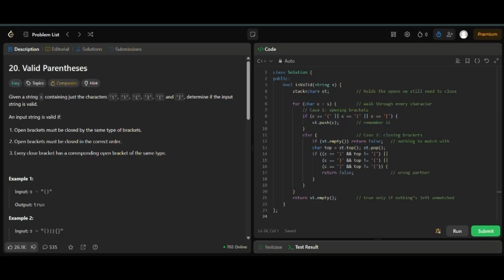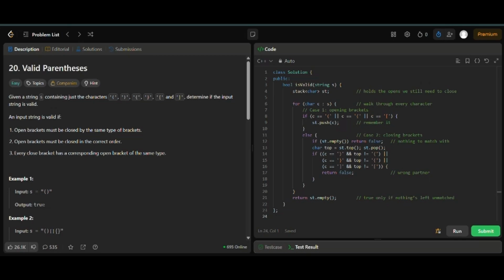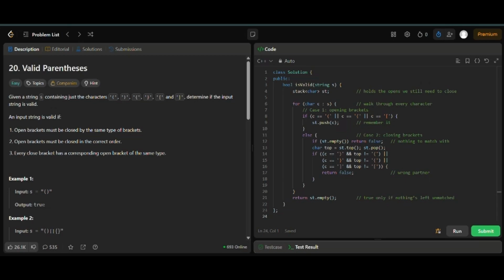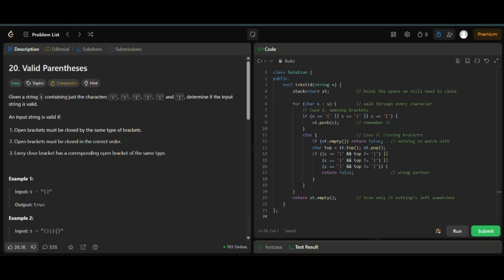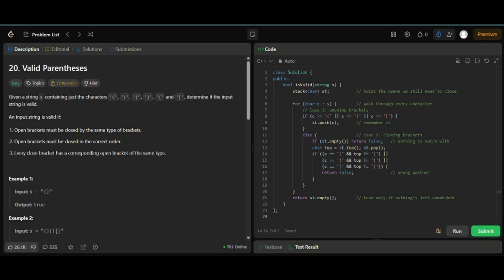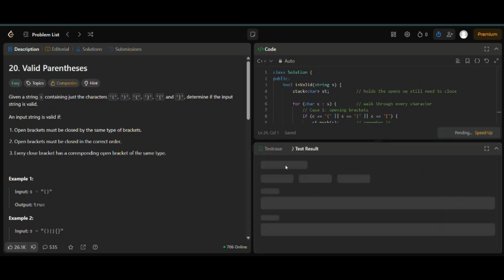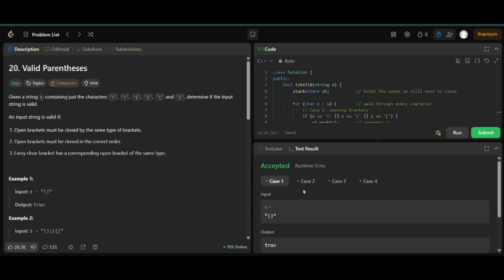D12 - Valid Parentheses | C++ | Coding Series | 365 Day’s LeetCode Challenge!! 📕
📅 Day 12 – Valid Parentheses | C++ | 365 Days LeetCode Challenge 🖥️

Today’s problem is Valid Parentheses – a popular stack-based challenge that checks if a string of brackets is valid. Perfect for strengthening your knowledge of stacks and string traversal in C++.

📌 What You’ll Learn:
 • Understanding the Valid Parentheses problem
 • Using stack data structure in C++
 • Step-by-step logical approach
 • Writing clean, efficient code

💬 Have another solution? Share it in the comments – let’s learn together!